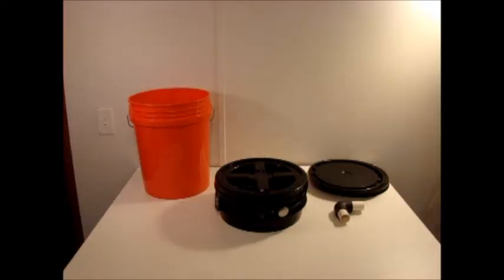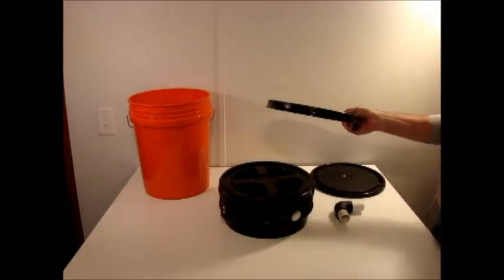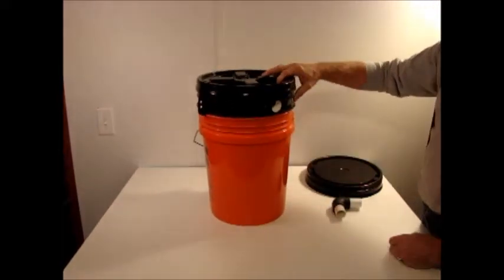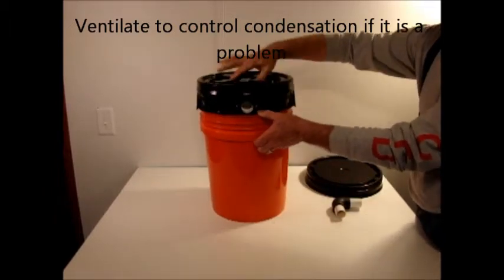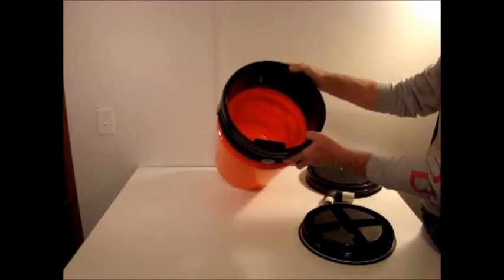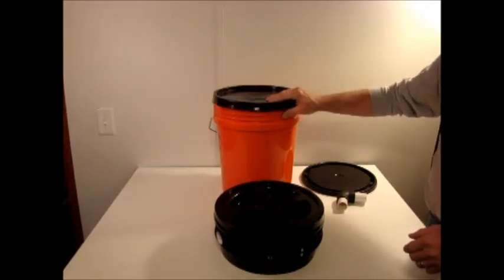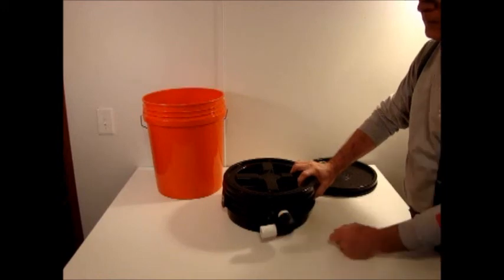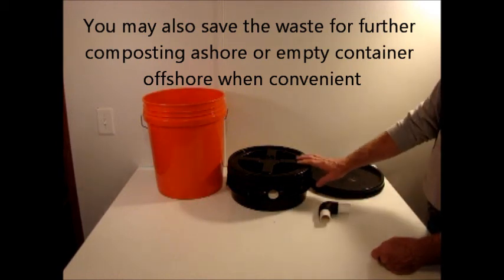The Ventilation Hood Adaptor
How the ventilation hood works and how to use it.